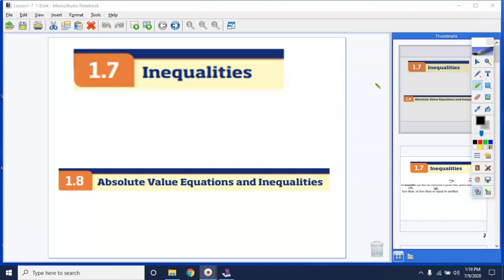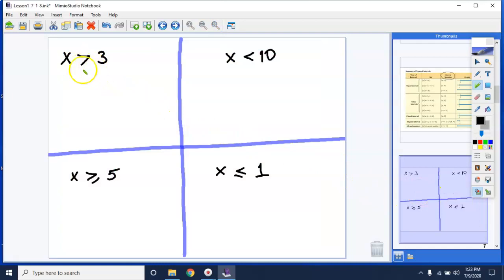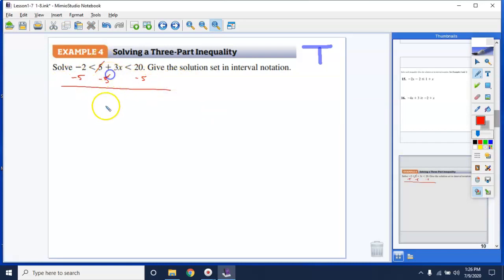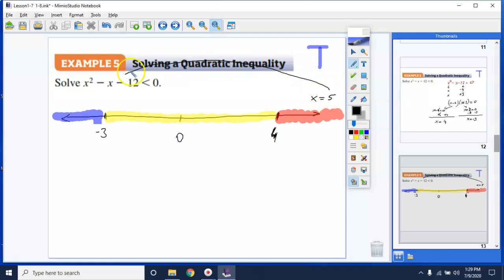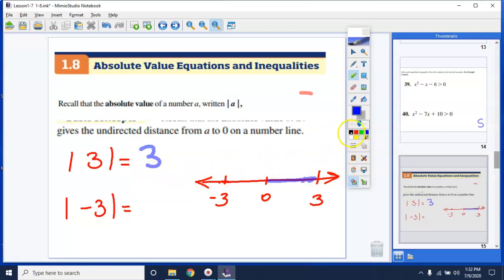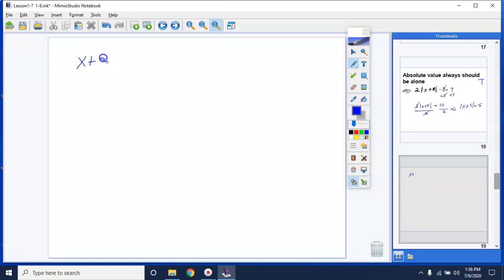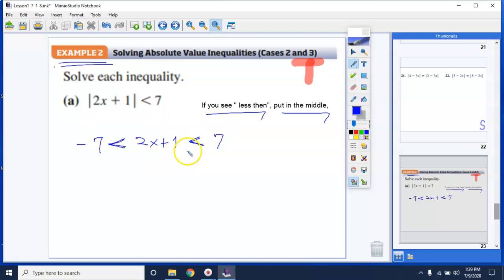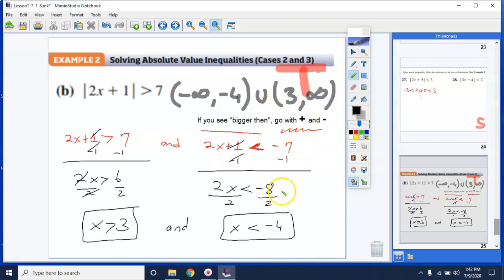Lesson 1-7 & 1-8